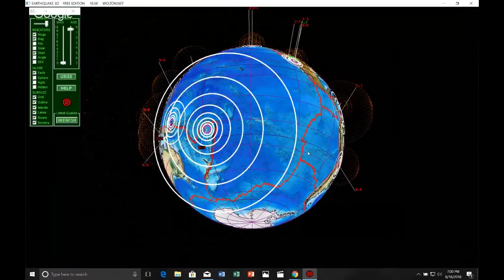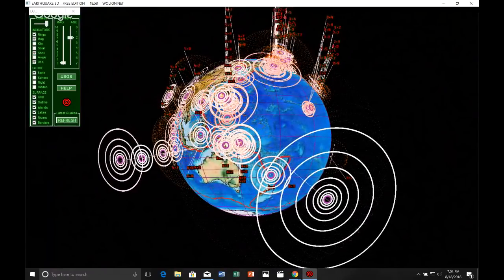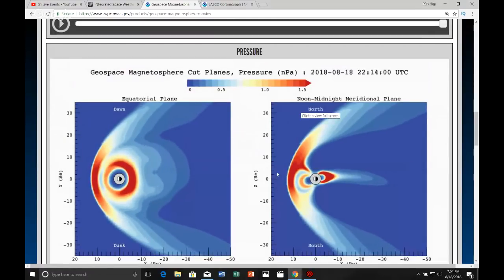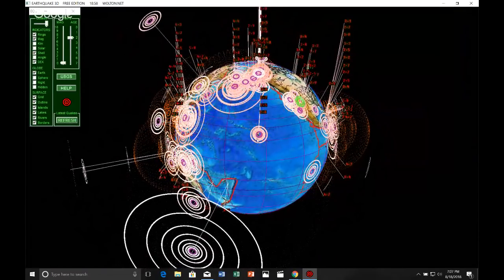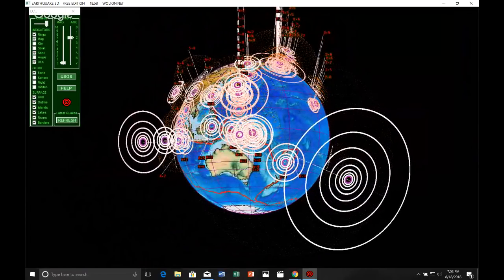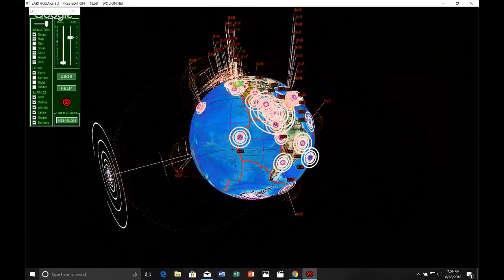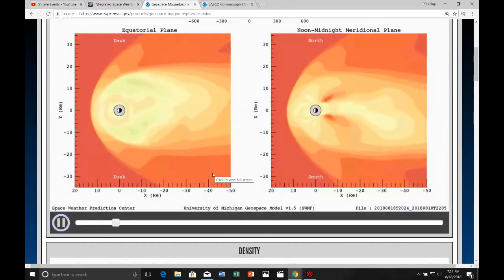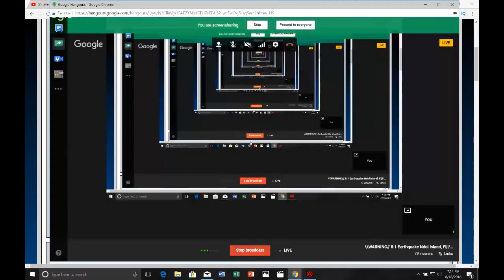\\WARNING// 8.1 MEGA Earthquake 280 km West of Ndoi Island, Fiji/TSUNAMI Warning Issued/US/BC/FIJI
Morning D.E.W.
This is a channel for the masses.   If YOU Have any videos that you would like to share with the world through this channel...
But For 1$/Month. YOU WILL Receive MorningDEW Merchandise... Stickers/T-shirts COMING SOON:)
     From this channel we are able share the research and knowledge With everyone worldwide. SHARE AND SHOW WE CARE!:)  SPECIAL THANKS TO THE PEOPLE WHO HAVE MADE THIS POSSIBLE...
First of all accredited research by faculty and students of the University of Wisconcon